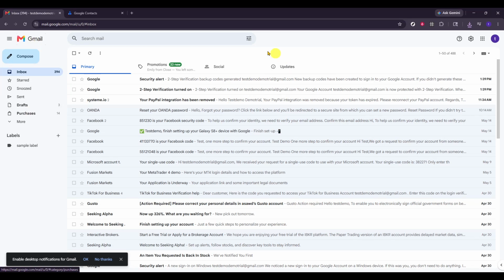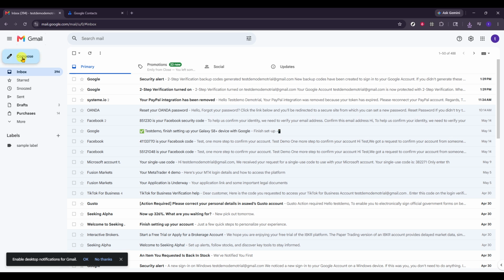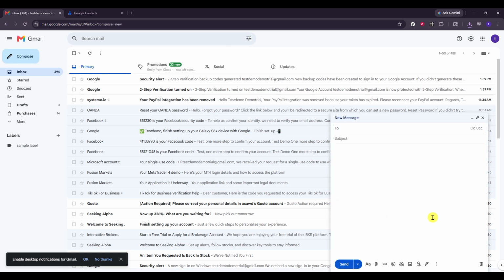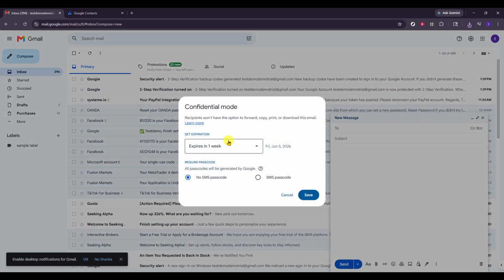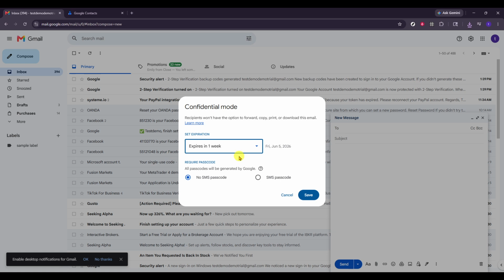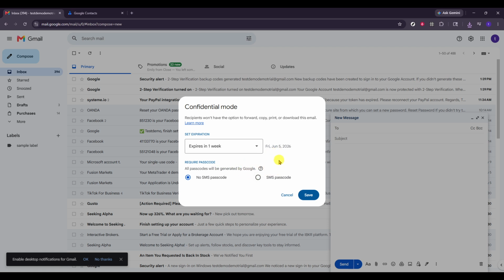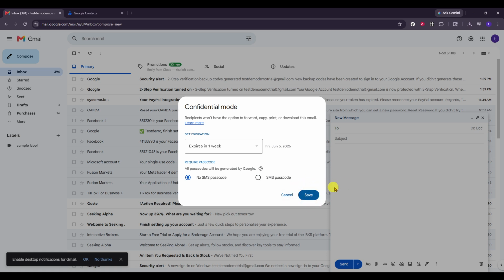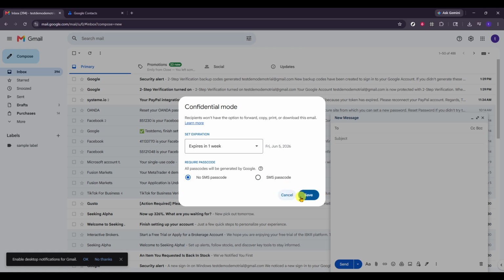How To Send Encrypted Email In Gmail (2026) (Beginners Guide)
Learn how to send encrypted email in Gmail step by step. This guide shows how to use Gmail encryption and confidential mode to secure your messages and protect sensitive information. If you want to send safe and private emails in Gmail, this tutorial will help you do it easily and correctly.